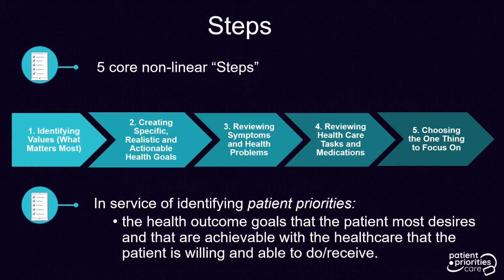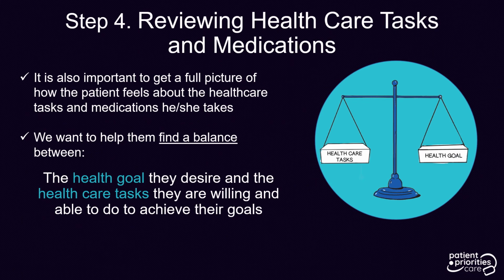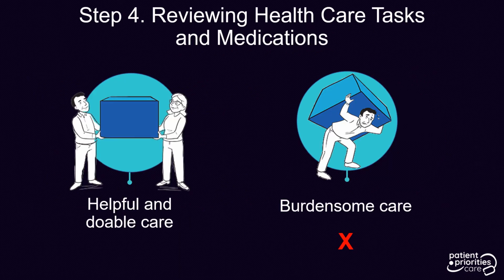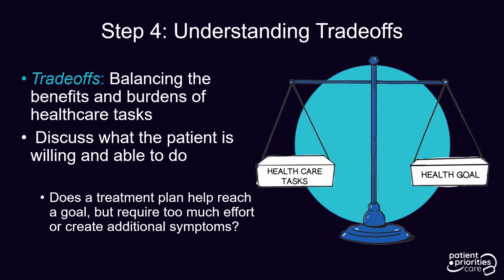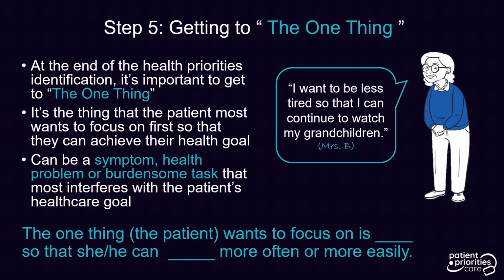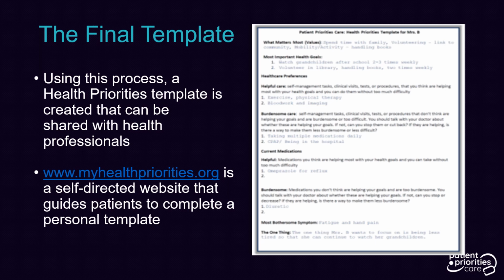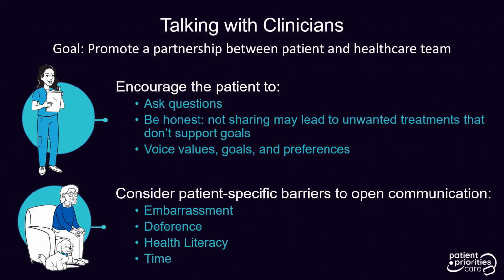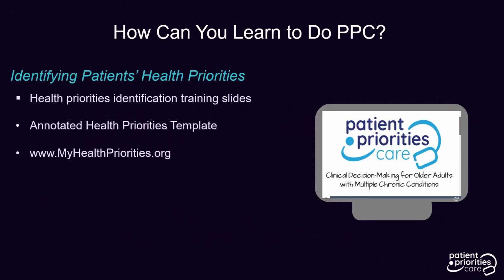Health Priorities Identification Training: Part 2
This training covers the remaining steps of Health Priorities Identification:
-Reviewing the patients symptoms and health problems
-Reviewing the patients health care tasks and medications
-How to narrow down this information to identify the One Thing the patient most wants to focus on in their healthcare to achieve a goal.